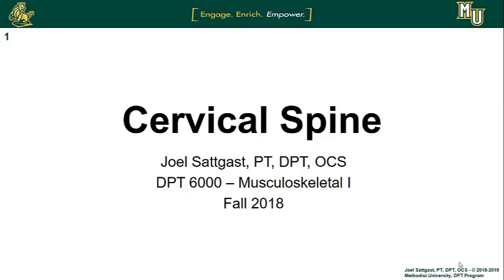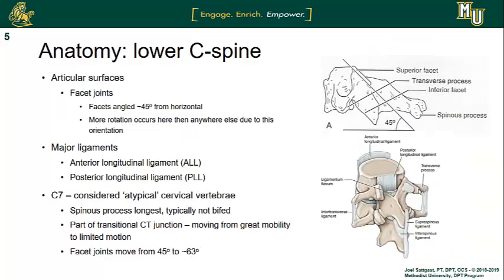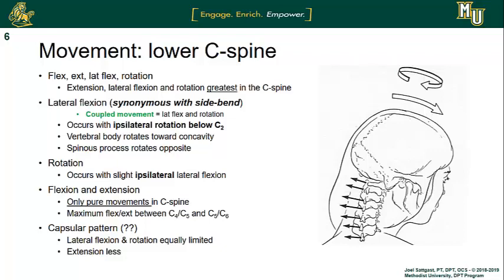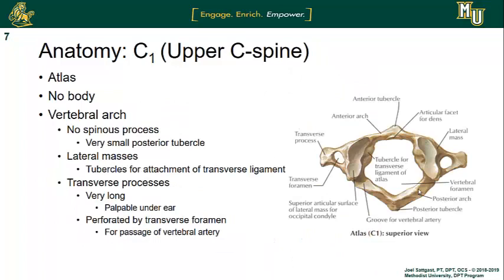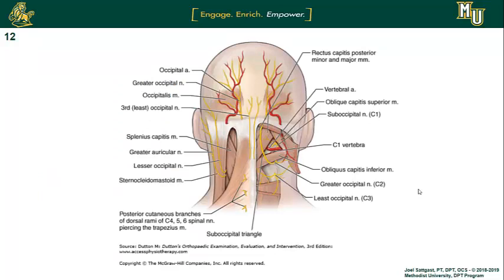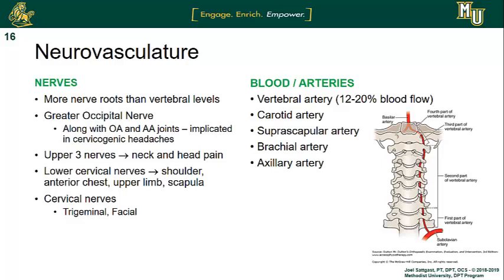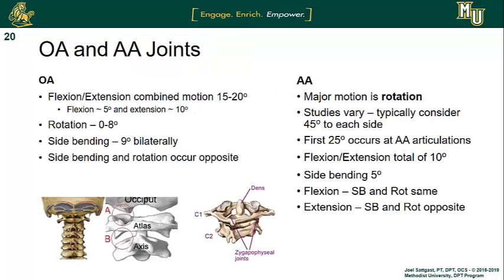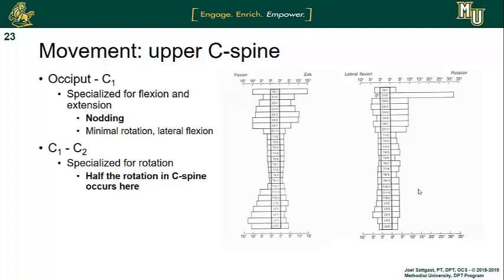Cervical Spine | Overview of Anatomy, Kinesiology, Biomechanics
References:
- Reiman M. Orthopedic Clinical Examination. Human Kinetics; 2015
- Neumann DA. Kinesiology of the Musculoskeletal System: Foundations for Rehabilitation 2nd ed. Elsevier; 2010
- Oatis CA. Kinesiology: The Mechanics and Pathomechanics of Human Movement 3rd ed. Lippincott Williams & Wilkins; 2009.
- Dutton M. Orthopaedic Examination, Evaluation, and Intervention 4th ed. McGraw-Hill Medical; 2017.
- Magee DJ. Orthopedic Physical Assessment 6th ed. Elsevier; 2013
- Moore KL, Dalley AF, Agur AM. Clinically Oriented Anatomy. Lippincott Williams & Wilkins; 2013.
- Cleland J, Koppenhaver S, Su J. Netter's Orthopaedic Clinical Examination: An Evidence-based Approach 3rd ed. Elsevier Health Sciences; 2015